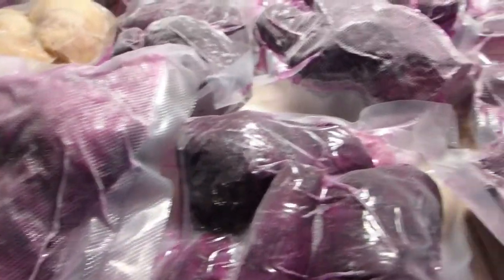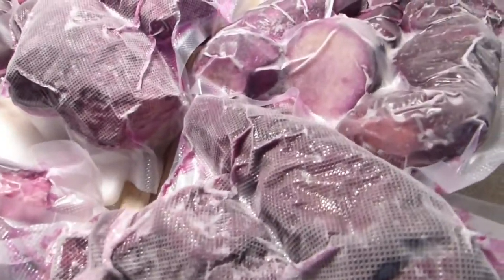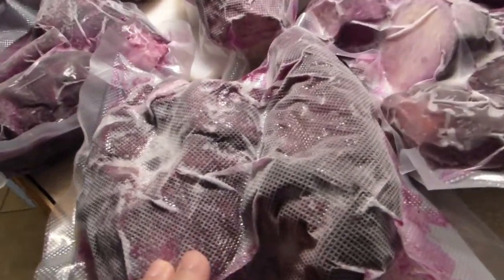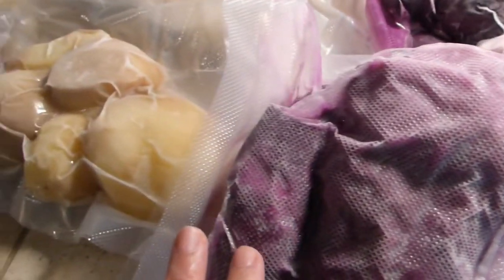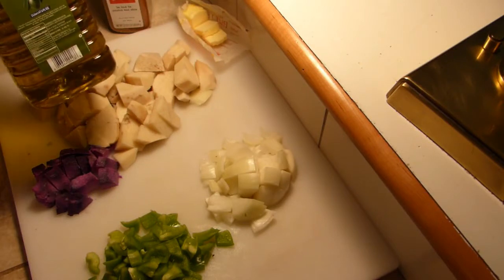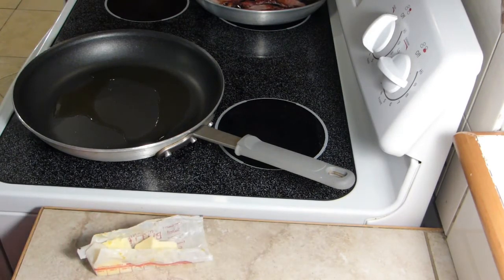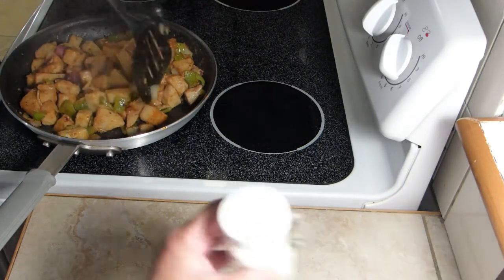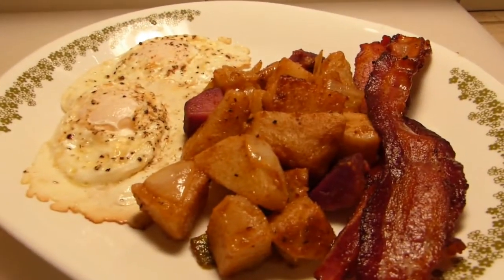Yam/Dioscorea Alata Packaging For Storage and Yam For Breakfast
Be sure to watch the entire video for bonus footage of our yam breakfast.